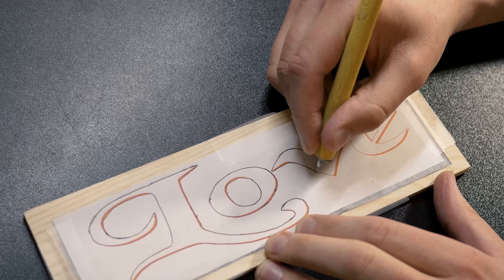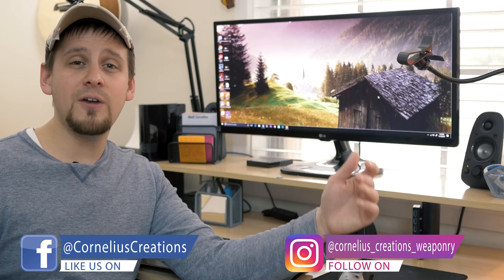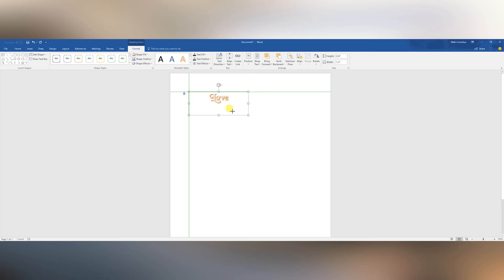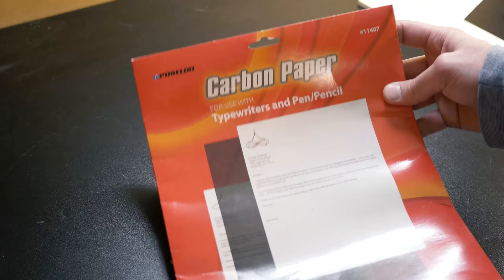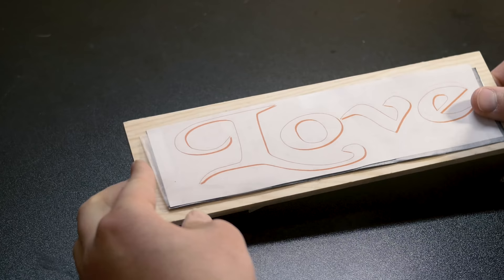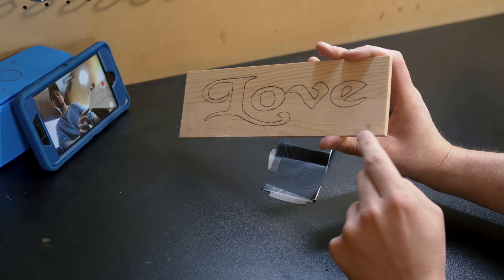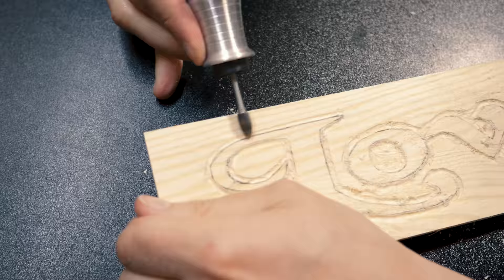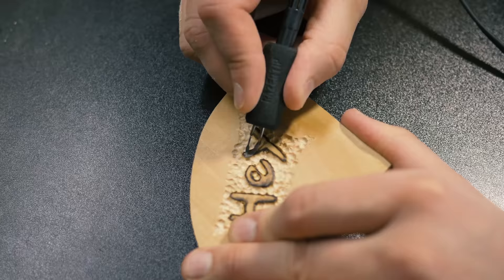How to Wood Carve/Power Carve & Stencil Letters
In this tutorial video I show you how to wood carve/power carve with any rotary tool like the Dremel and how to stencil letters to wood carve.

► Dark Walnut Stain